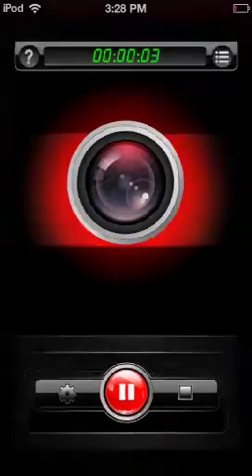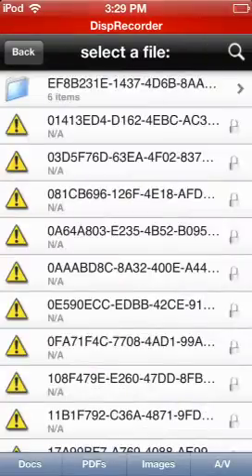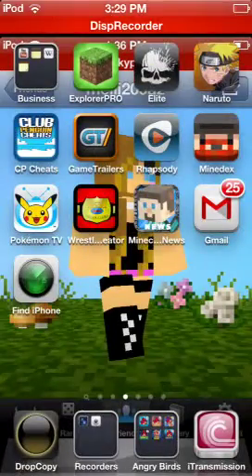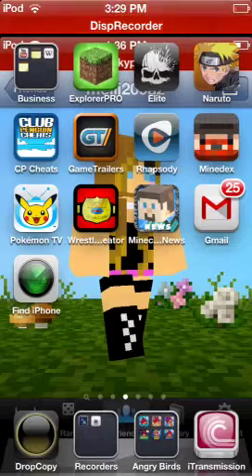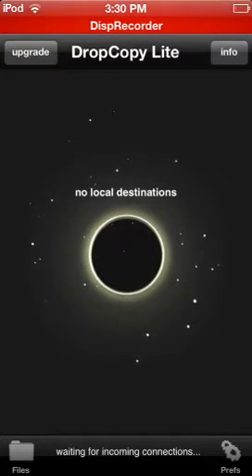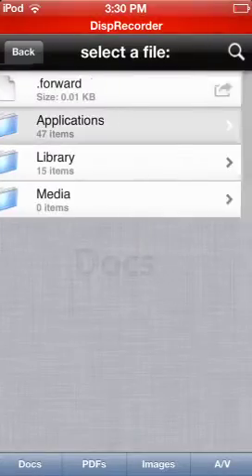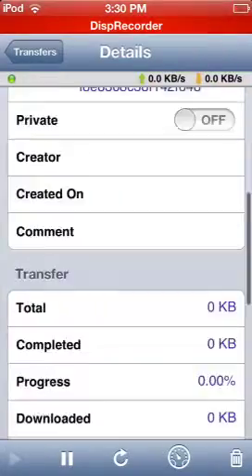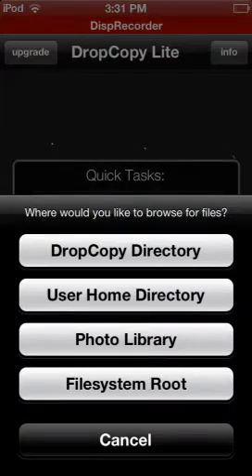DropCopy (iFile Alternative)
Full Version: $4.99